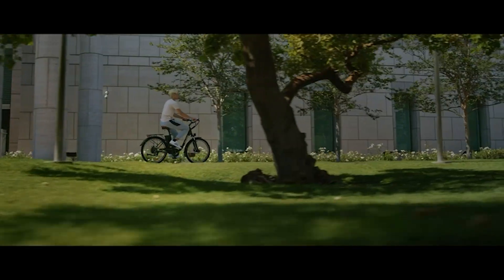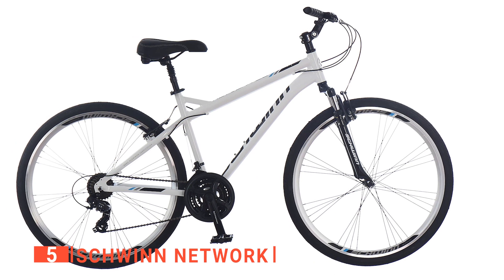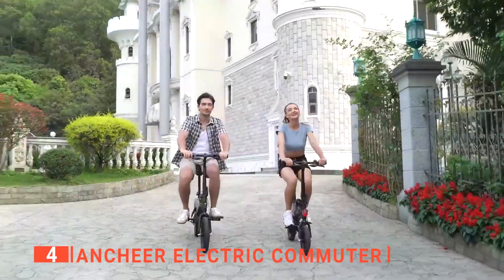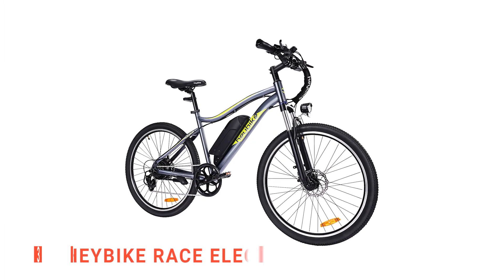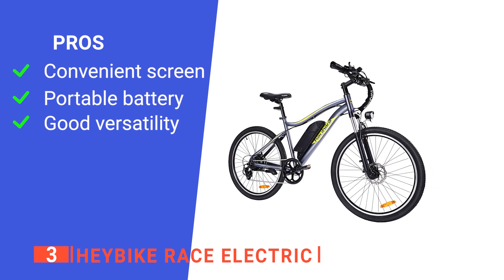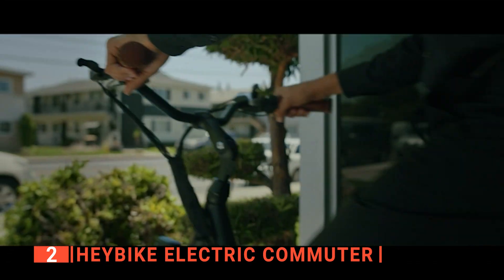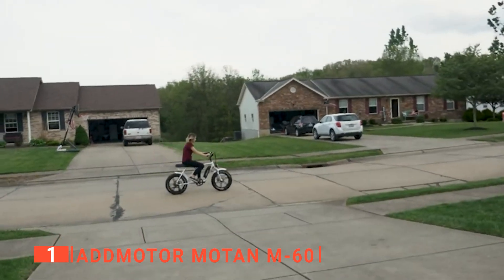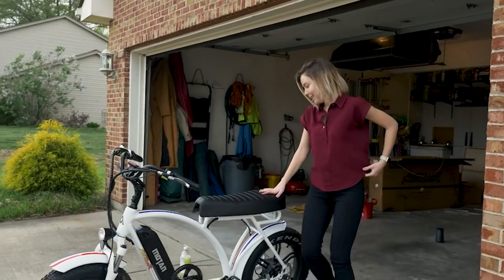✅ TOP 5 Best Commuter Bike [ Buyer's Guide ]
Commuter Bike: Hey guys, in this video, we’re going to review the pros and cons of the top 5 best Commuter Bike for sale right now.

00:00 Intro
00:35 5️⃣ Schwinn Network
02:00 4️⃣ ANCHEER Electric Commuter
03:39 3️⃣ Heybike Race Electric:
05:11 2️⃣ Heybike Electric Commuter
06:55 1️⃣ ADDMOTOR Motan M-60

If you are looking for a simpler option from a vehicle, then a commuter bike might be just the thing for you. This list will give you the necessary information for making an educated purchase on what you personally want out of a commuter bike. So check out this video so it can help you make an informed choice.

In today’s video, we are going to look at the top five best Commuter Bike available on the market today. We have made this list based on our own opinion, research, and customer reviews. We have considered their quality, features, and values when narrowing down the best choices possible. If you want more information and updated pricing on the products mentioned, be sure to check the links above.